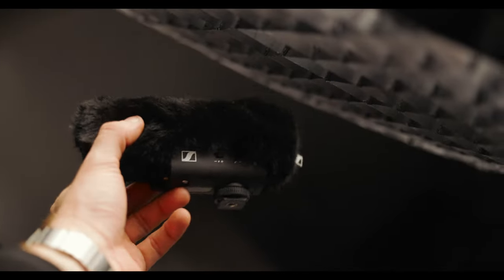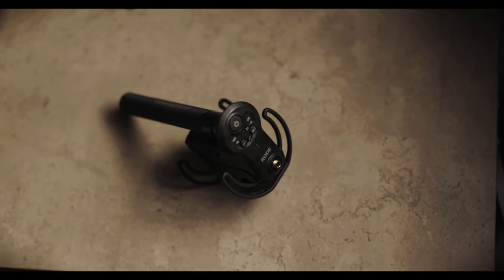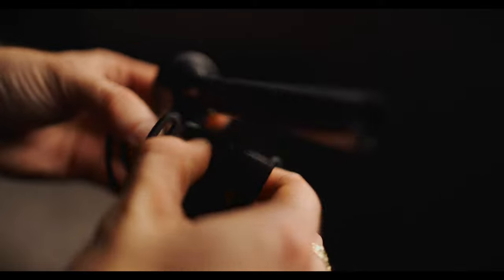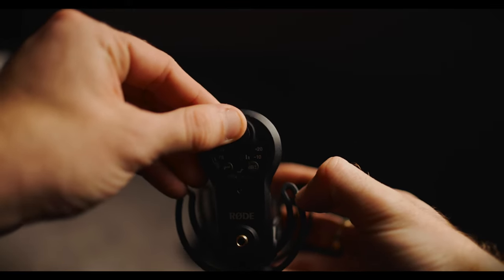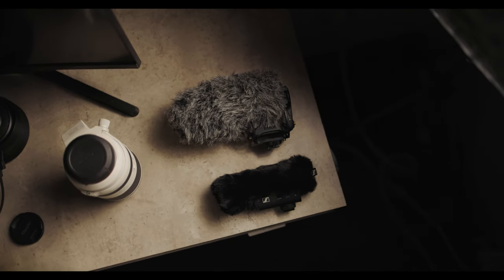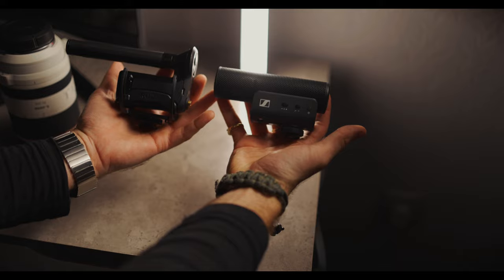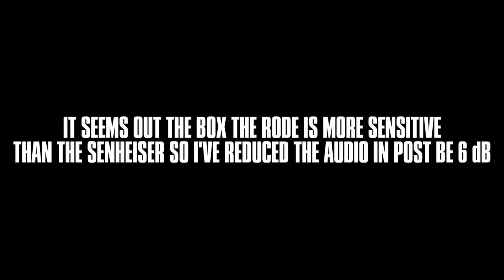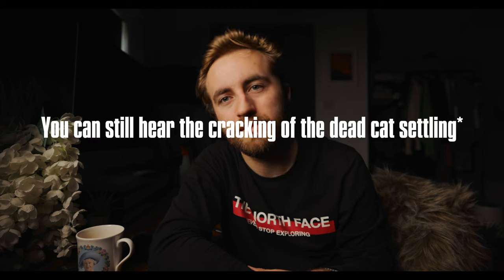The NEW KING of Vlog mics!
Today we’re taking a look at both the sennheiser mke 400 and the very popular rode video mic pro plus, and seeing which one is worth your hard earned cash. Both these mics have their pros and cons but which is better?

All my gear is listed below!

CAMERAS:
Canon EOS R5
Canon EOS R

MICS:
RODE mic

LENSES:
RF 15-35 F2.8
macro lens
70-200 F2.8

STORAGE:
CF-Express card
SD card

TRIPODS:
Expensive tripod 1
Cheap tripod 2

LIGHTING:
Awesome Cheap light
light dome
light dome (mini)

MONITORS:
best monitor
budget monitor

comparison l